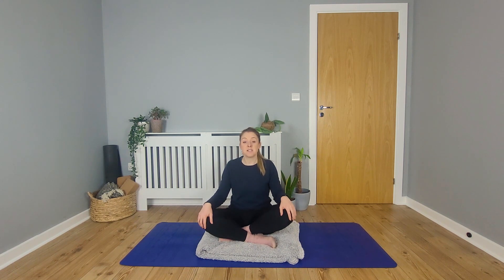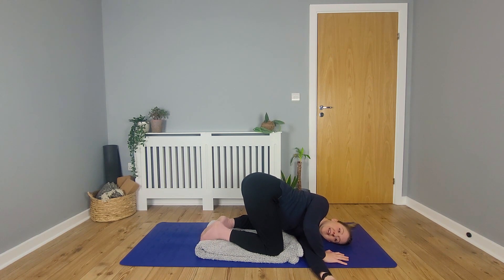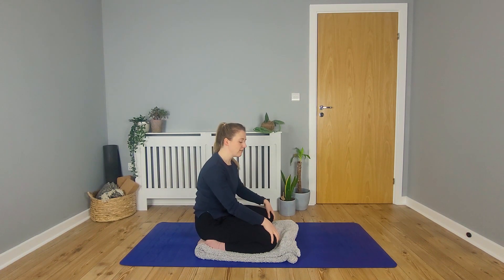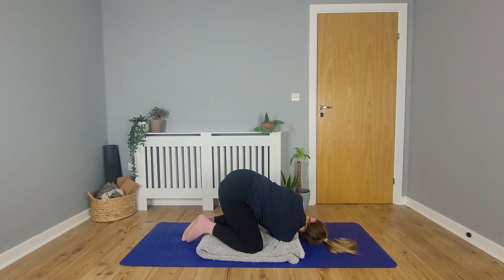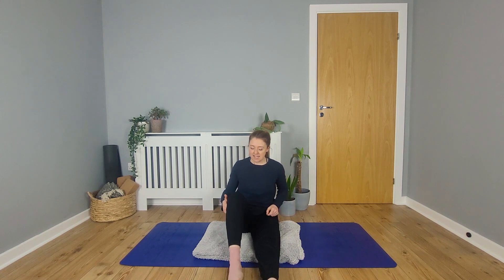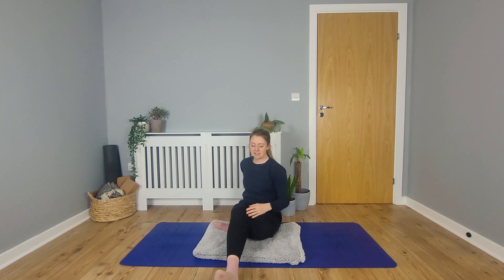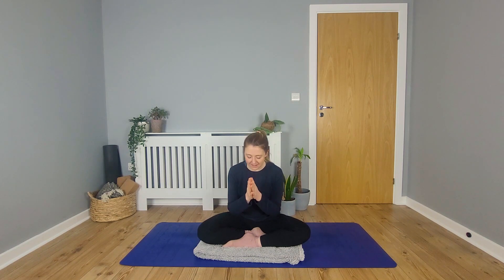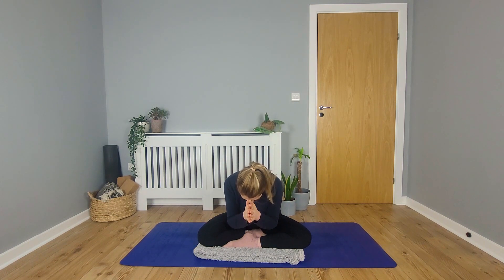Ep. 6 EXPLORE SAUCHA - Relaxing Yin Yoga Twists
Welcome to my new series, 'Explore', a 10-part yoga philosophy and flow series designed to help you deepen your personal yoga practice, whether you're a complete beginner or you've been practising for years. Each episode will be a yoga practice focused around one of the 10 moral guidelines (yamas and niyamas). We'll move through a physical practice together, then we'll take some quiet time to reflect on a moral question.

This series is suitable for all levels - beginners are very welcome, but there is also plenty to learn for more experienced practitioners.

If you have any injuries or medical conditions, please consult with your medical professional before undertaking any form of movement.